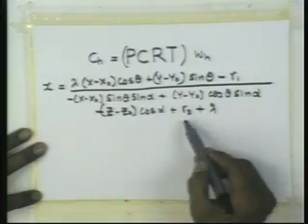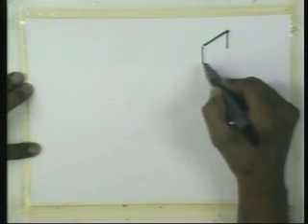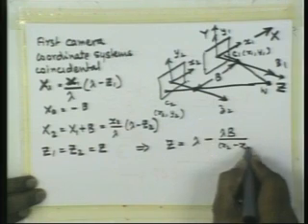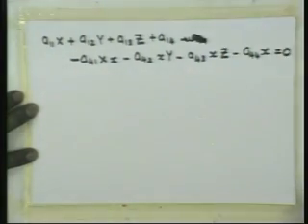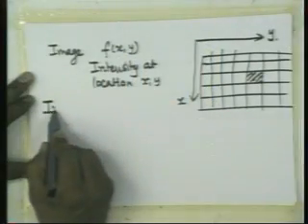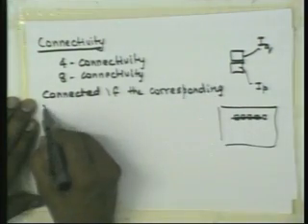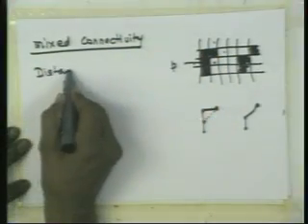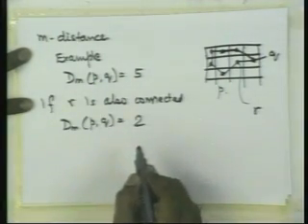Lecture - 27 Image Processing